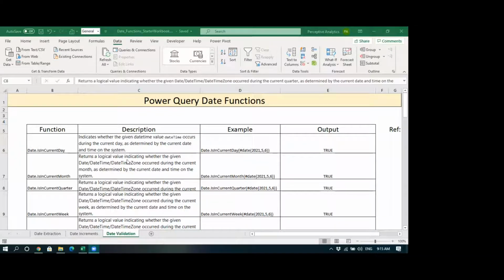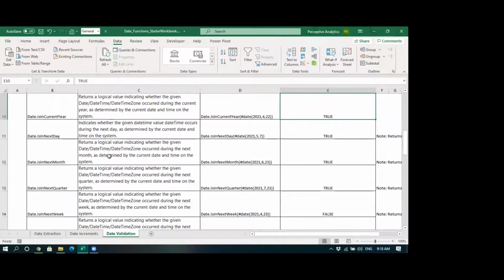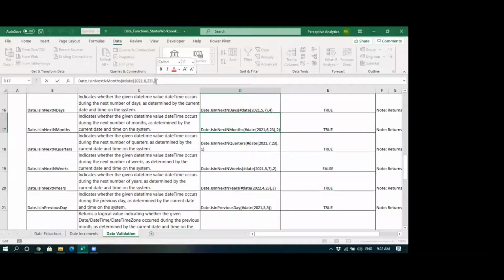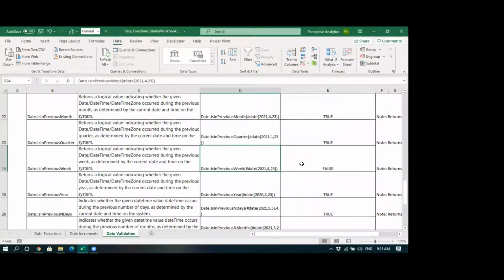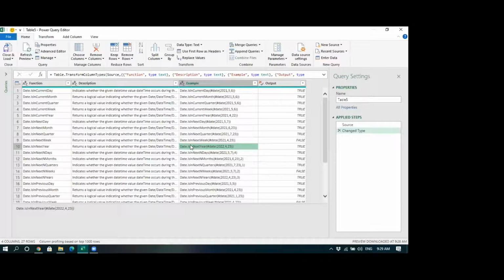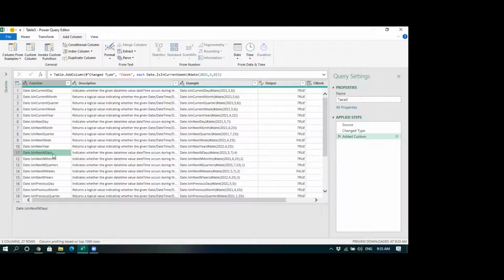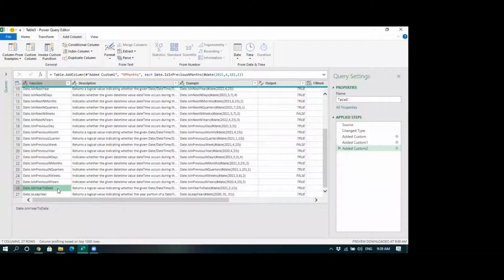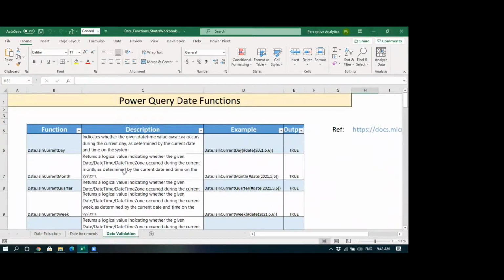Power Query : Date Validation Functions